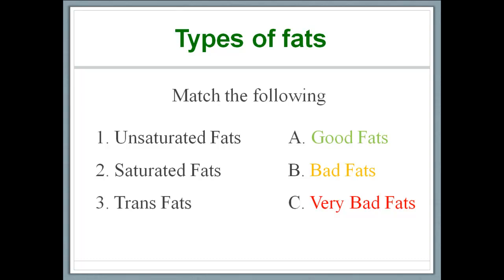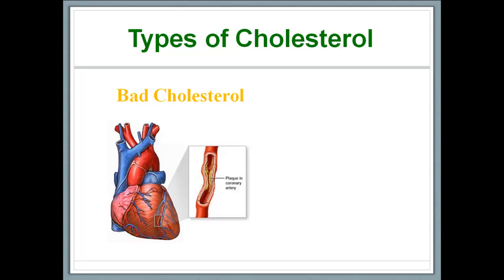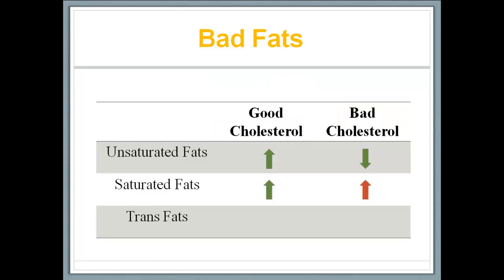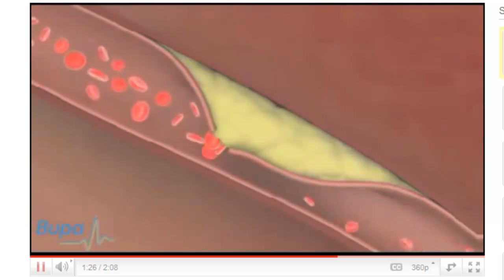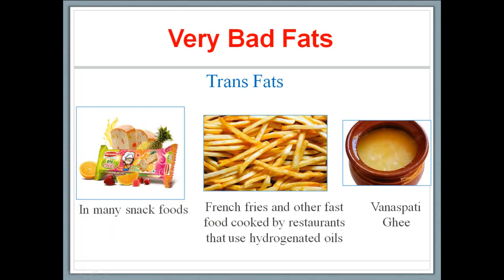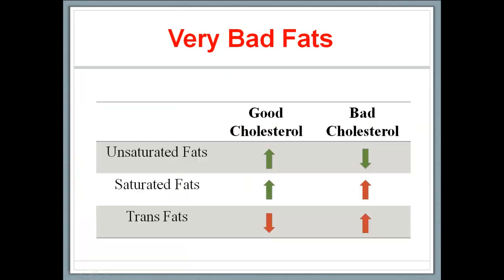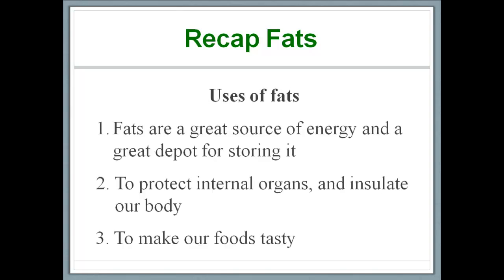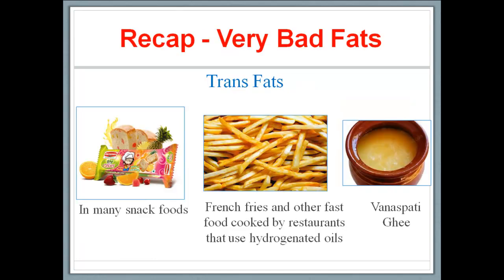What's In Our Food 3 - Good, Bad and Very Bad Fats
In this video we will classify the three different types of fats -- unsaturated fats, saturated fats and trans fats -- as good, bad and very bad fats. We will also discuss the recommendations in terms of consuming foods that have these fats.

ABOUT COCONUT OIL - "A few plant foods are also high in saturated fats, such as coconut and coconut oil, palm oil, and palm kernel oil."Source